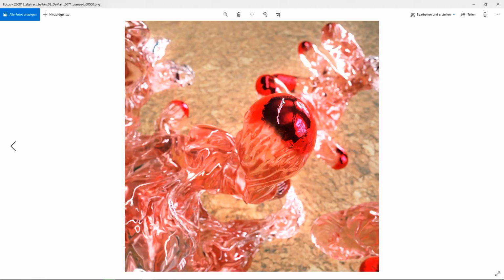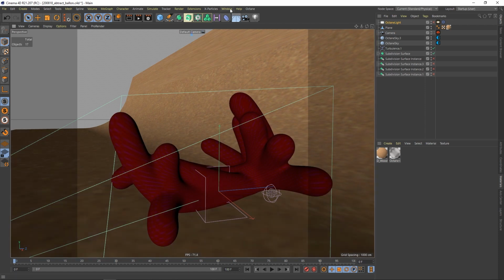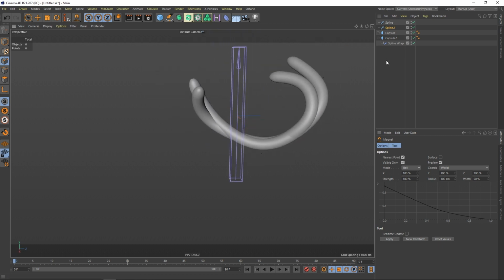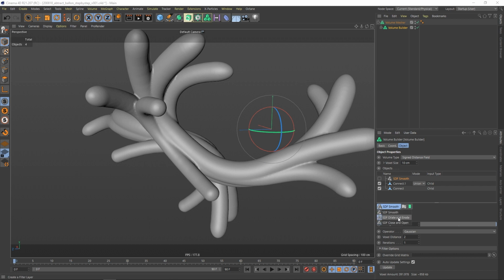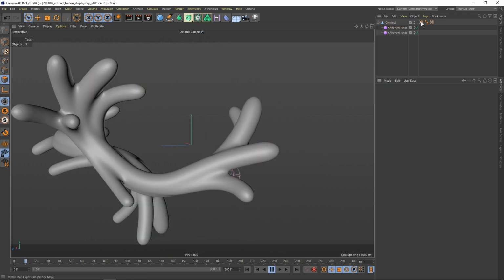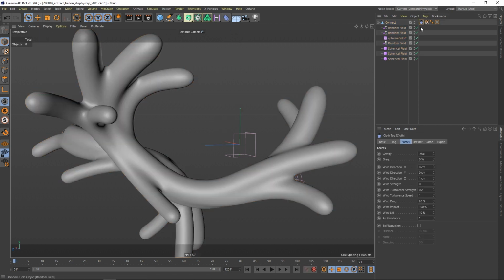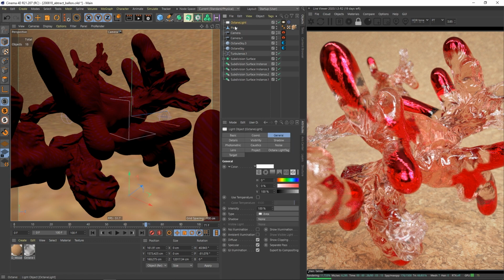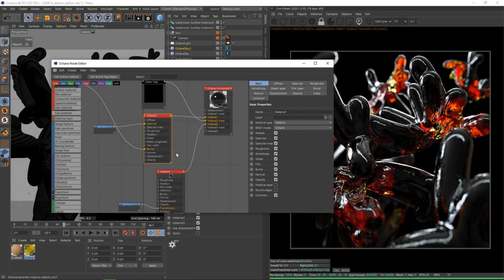Cinema 4D: Mograph Fields Cloth Balloon Effect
Learn how to create this awesome balloon effect with native Cinema 4D tools.

Motion Graphics Place is a publishing platform for motion designers & animation studios.

thanks @mojo.audio for the cool sound design.